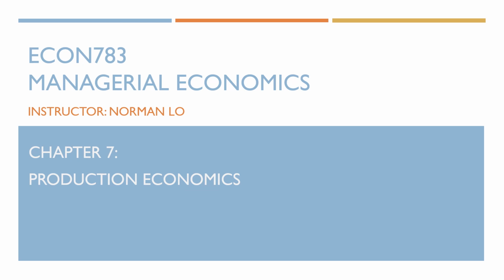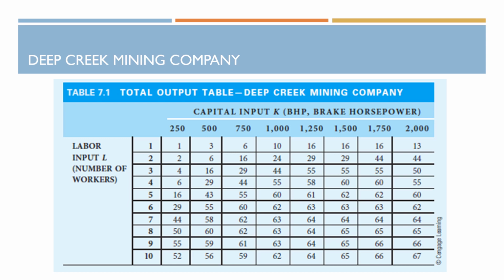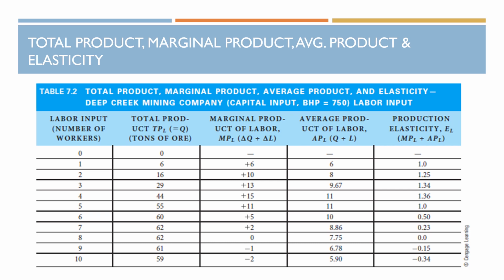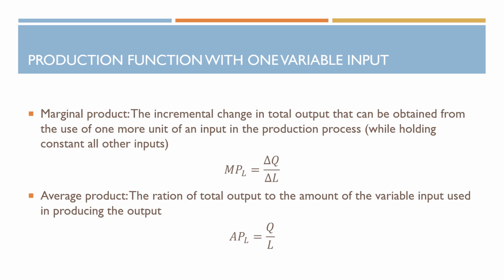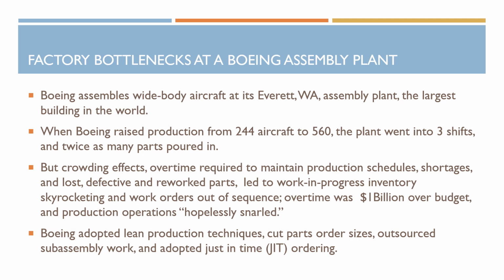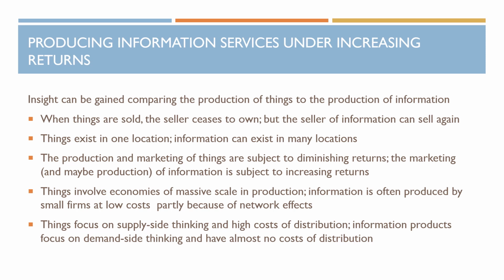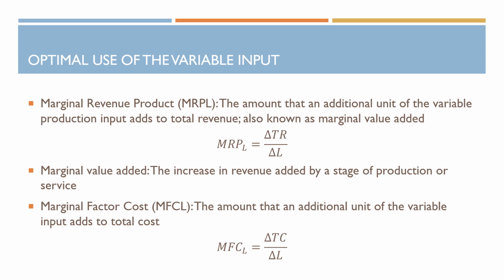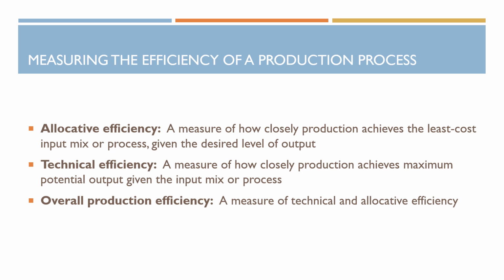ECON783 Ch7 Production Economics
Discuss the production side of the business with the fundamental economics concepts. Analyze and identify the optimal level of output for profit maximization decision.